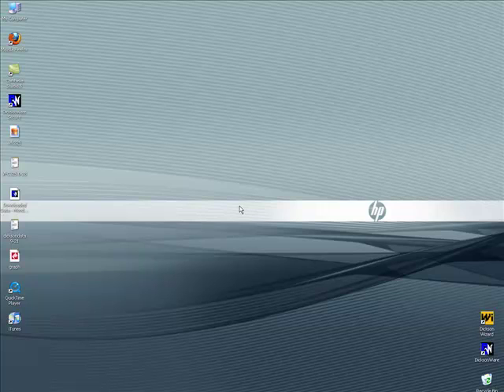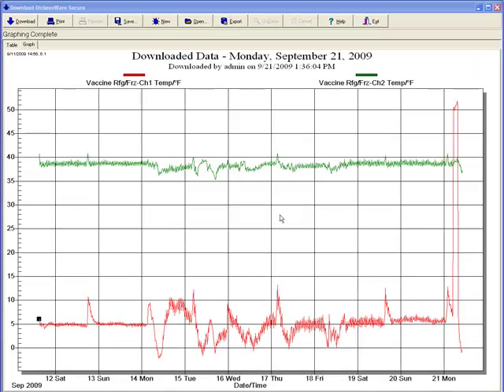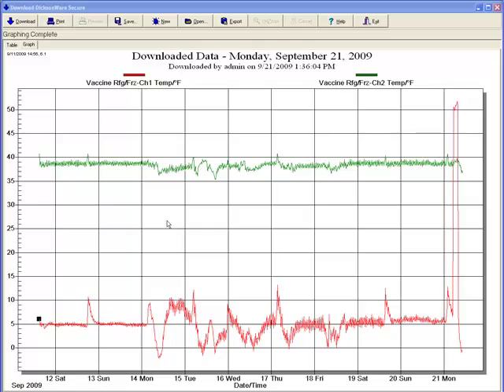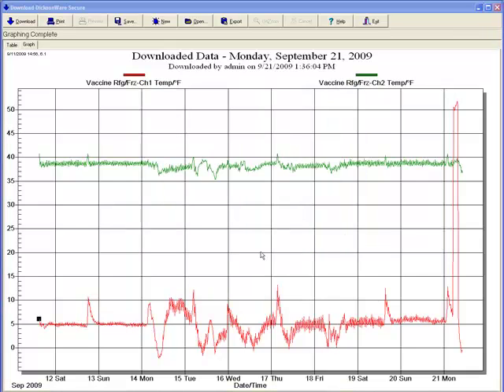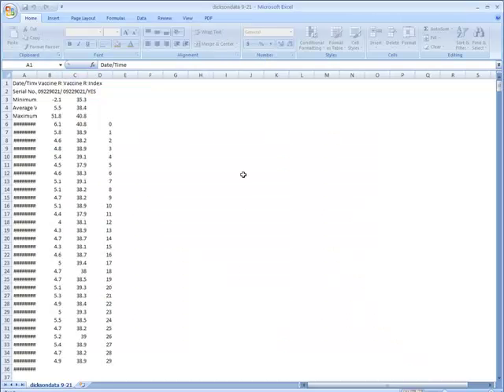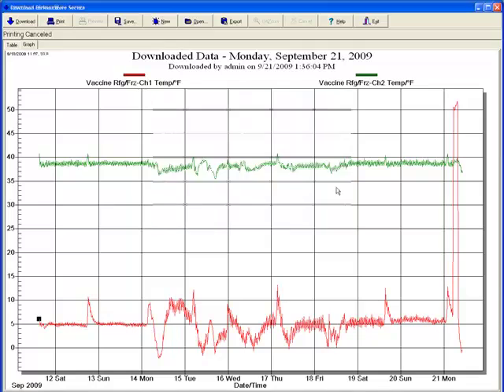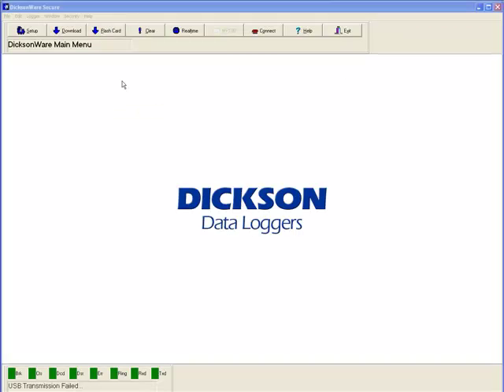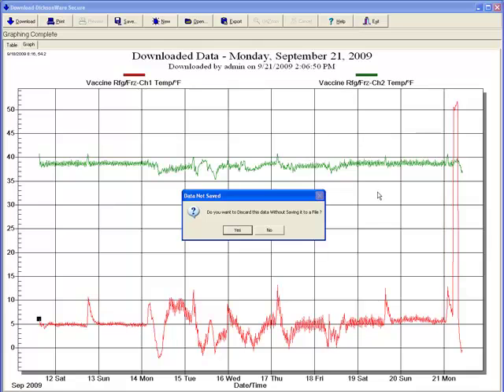Downloading and Working with Data - VFC320/325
This video covers how to download and work with data in the DicksonWare Software for the VFC320/325 Vaccine Temperature Data Logger.